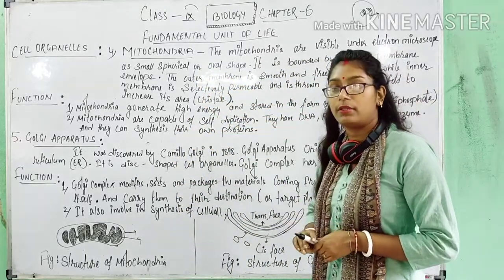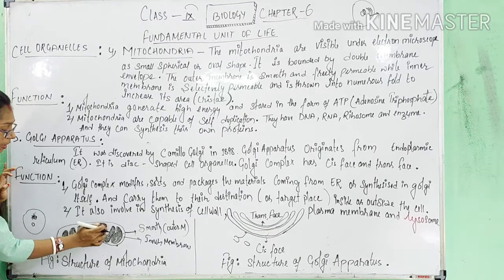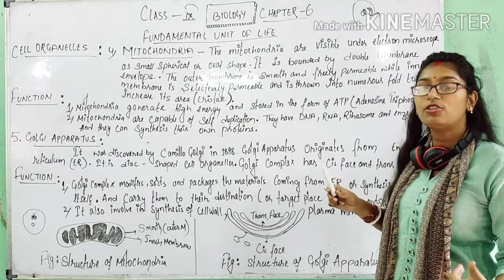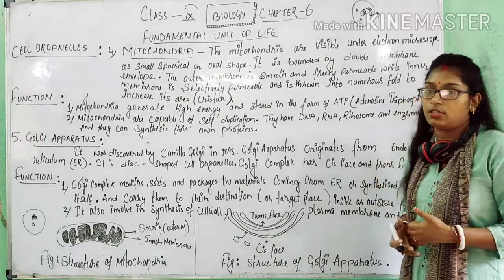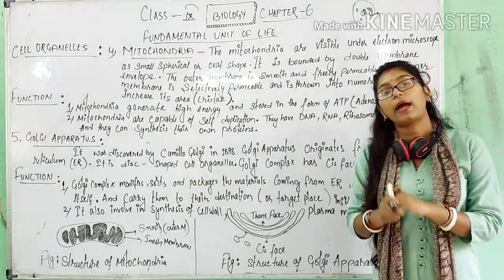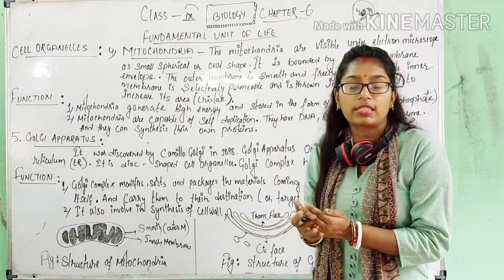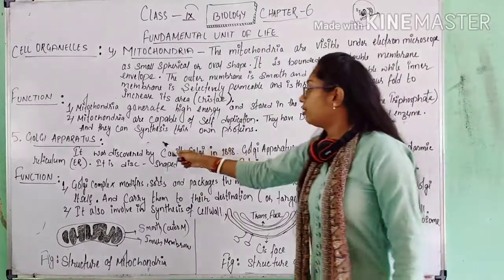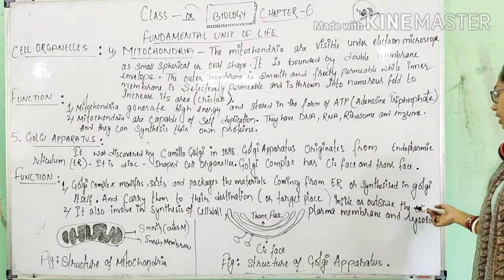Cl-ix ch-6 FUNDAMENTAL UNIT OF LIFE. 10TH LECTURE. BIOLOGY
FUNDAMENTAL UNIT OF LIFE- MITOCHONDRIA AND GOLGI APPARATUS